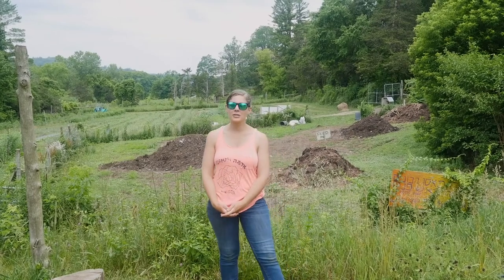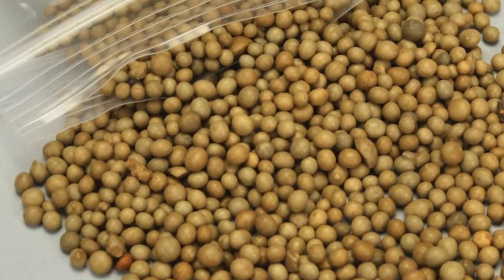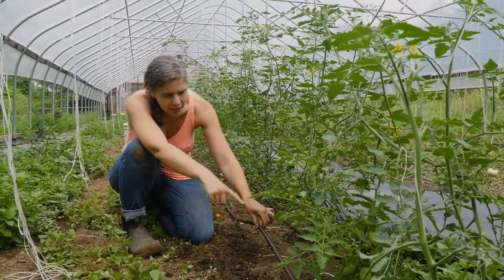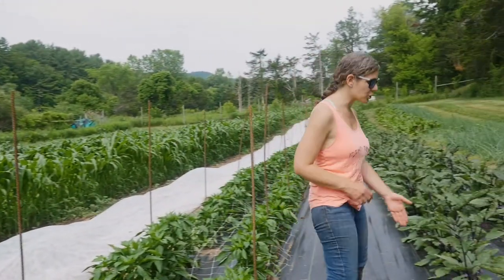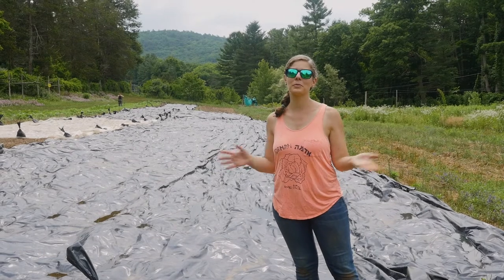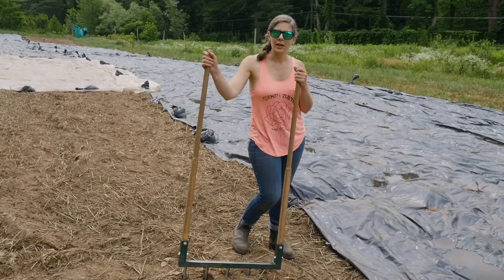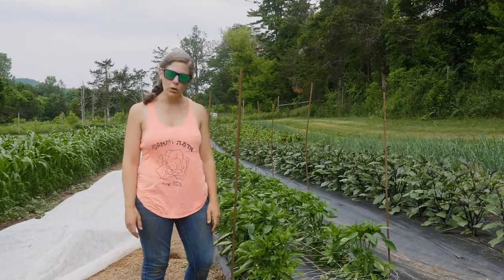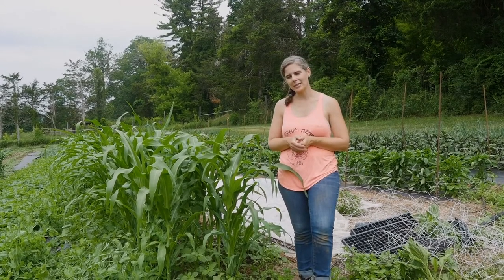Virtual Tour of the Isabella Freedman Farm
Join Janna Siller, Hazon's Adamah Farm & Fellowship Farm Director for a tour of the Farm at the Isabella Freedman Jewish Retreat Center and to learn about Regenerative Gardening. After the tour, join us for a LIVE Q&A with Shamu Sadeh, Managing Director of Education at Isabella Freedman. To learn more about the Israel Ride,